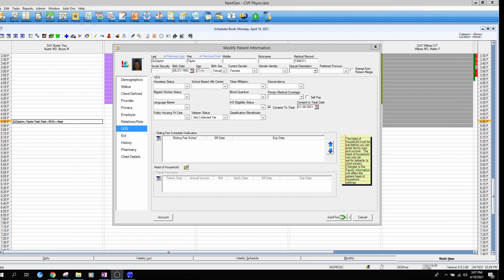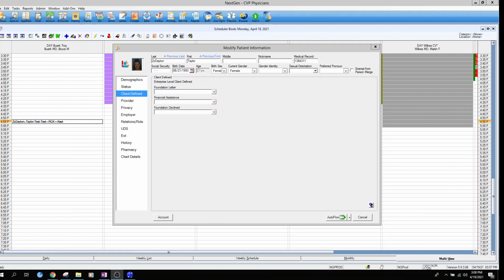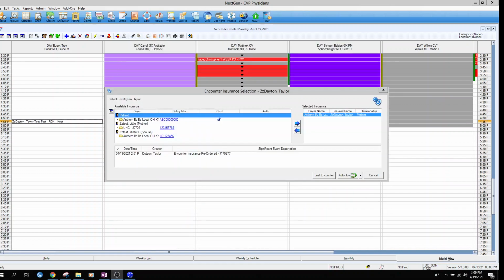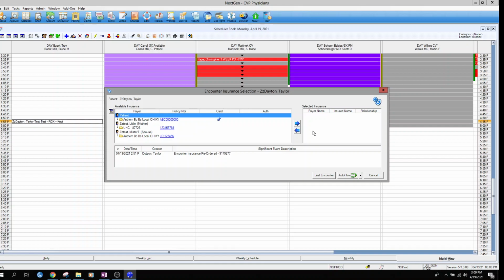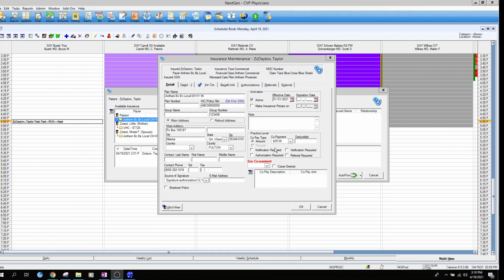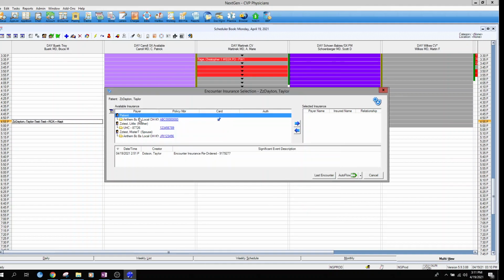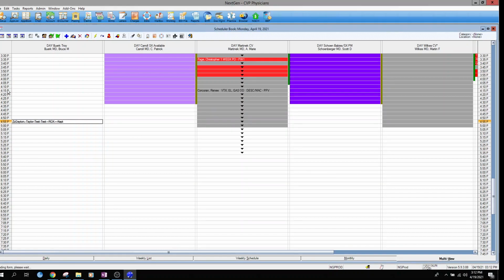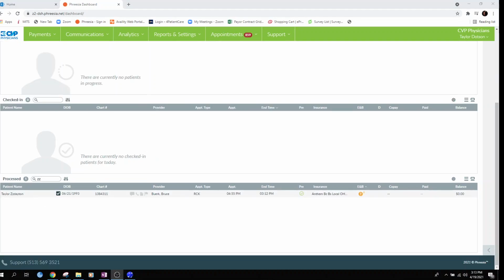check in UDS insert